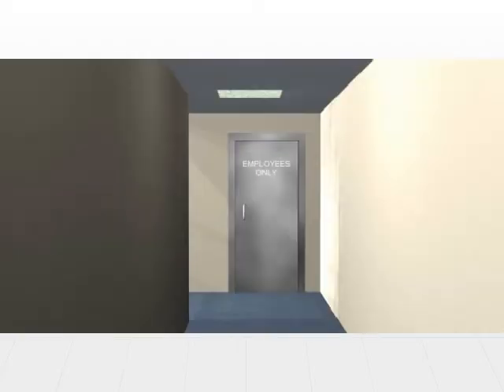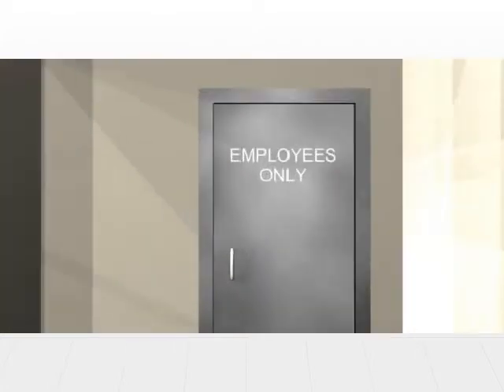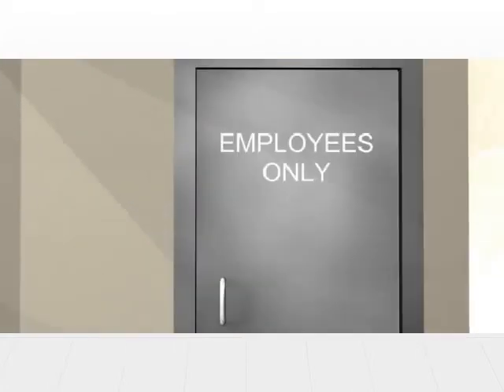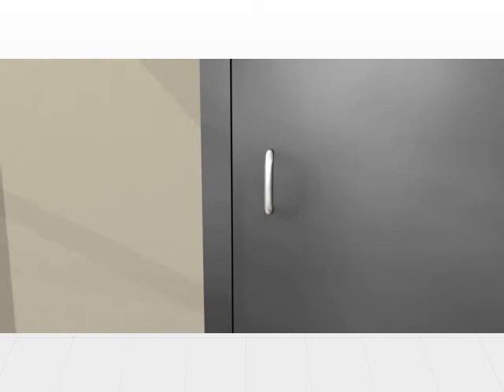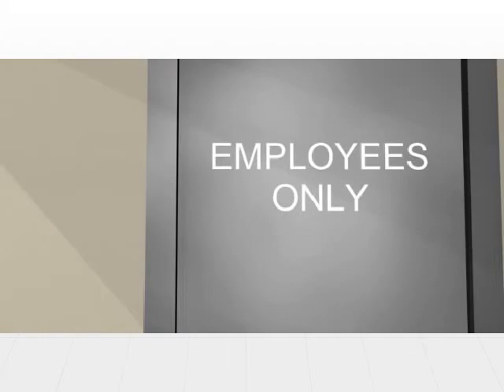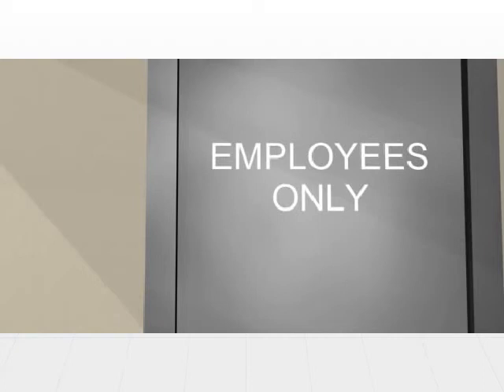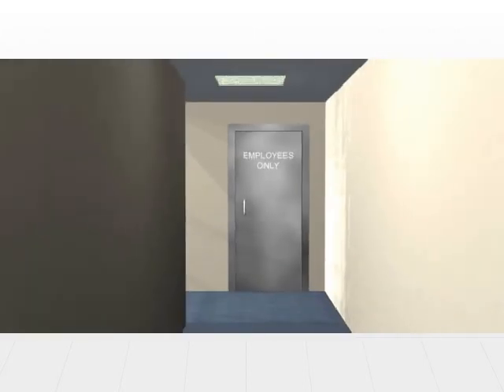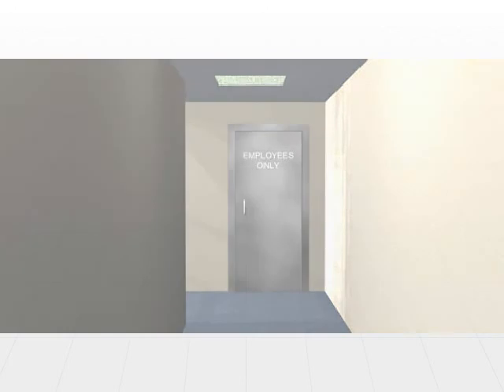06 Employee Training